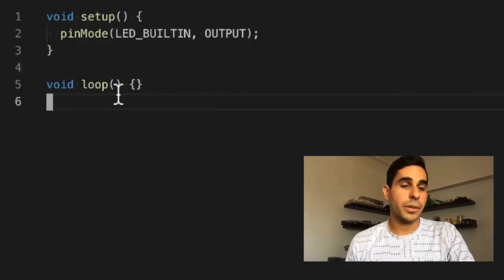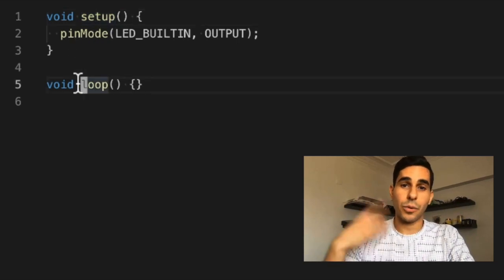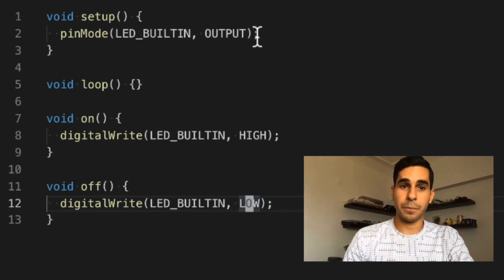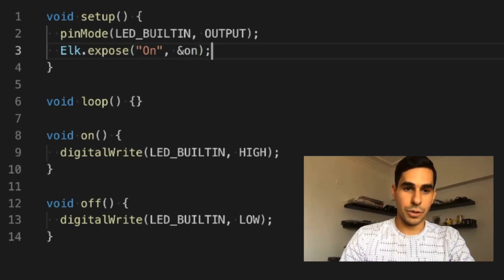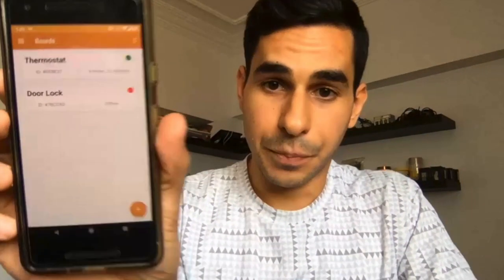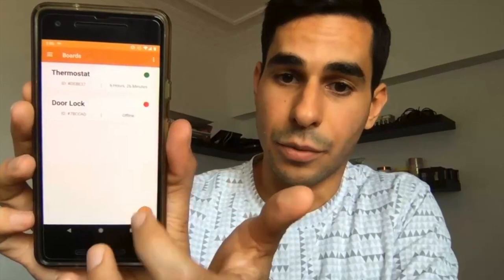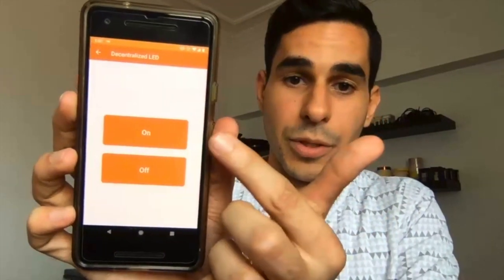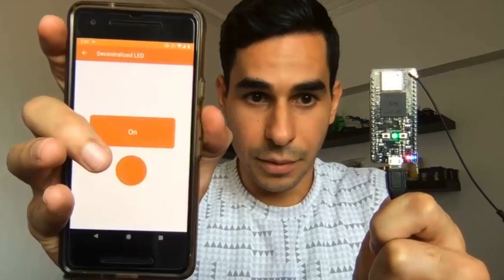"Hello World" with Elk: Controlling a LED with decentralized technologies.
A tutorial on how to build your first decentralized IoT project with Elk. We'll be controlling the built-in LED on the Elk board remotely using the Elk app and the Ethereum Whisper protocol.